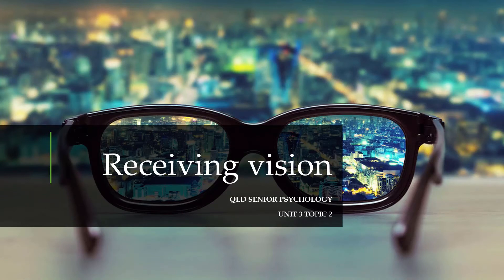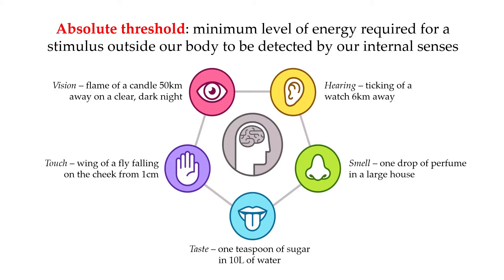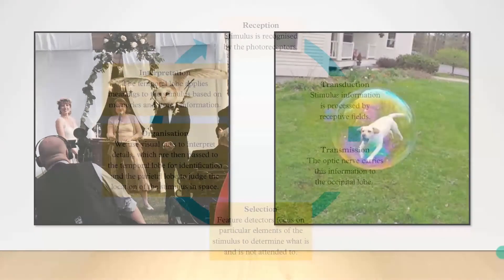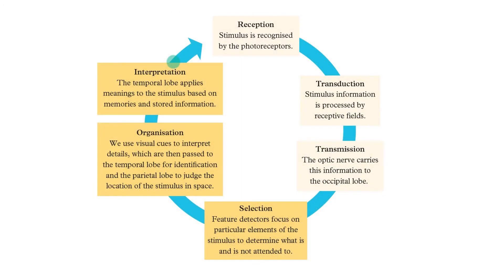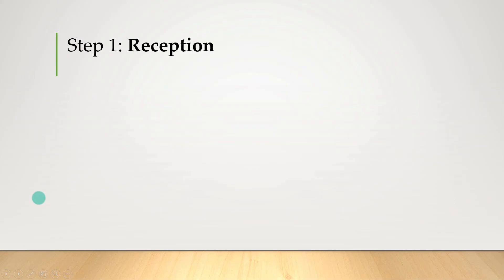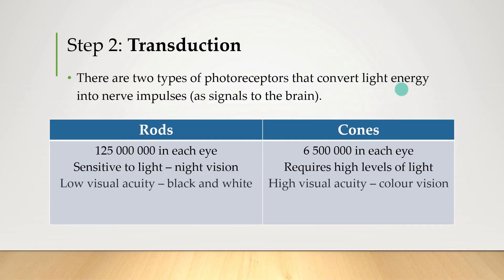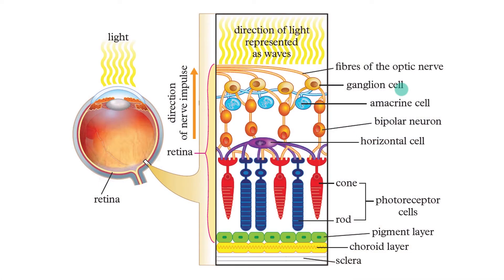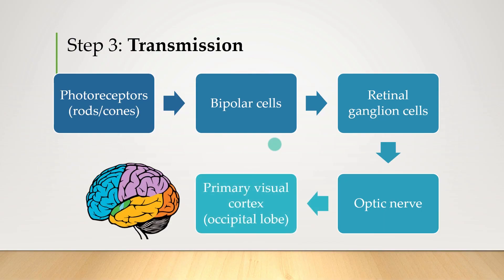Receiving Vision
Objectives covered
✔️ Explain the process of visual perception, with reference to:
- Reception (visible light spectrum)
- Transduction (photoreceptors, receptive fields)
- Transmission (visual cortex)

Brisbane Australia